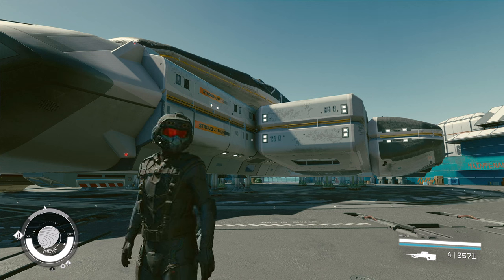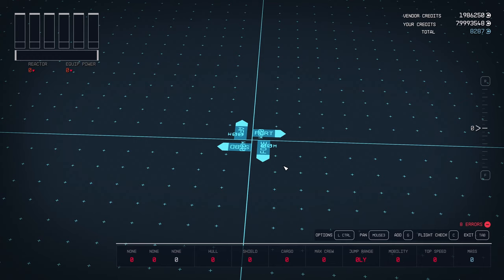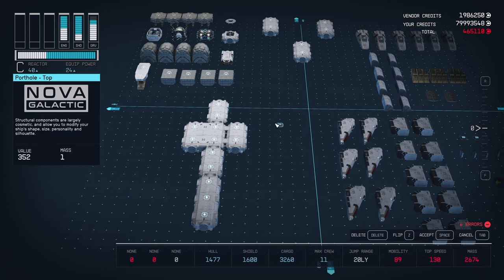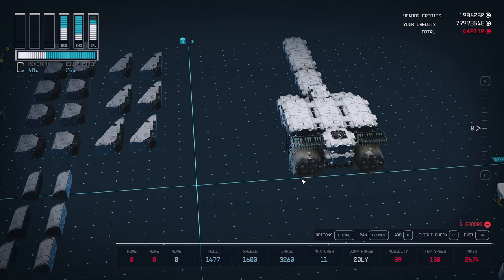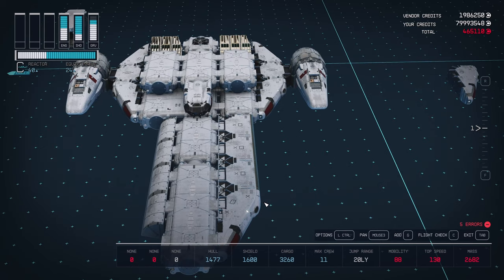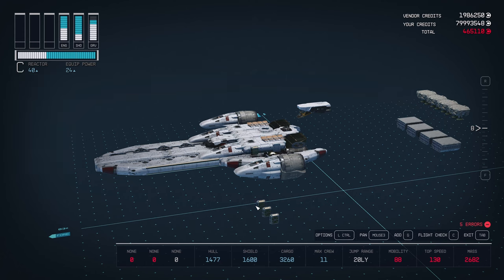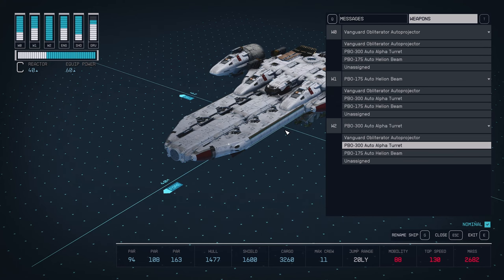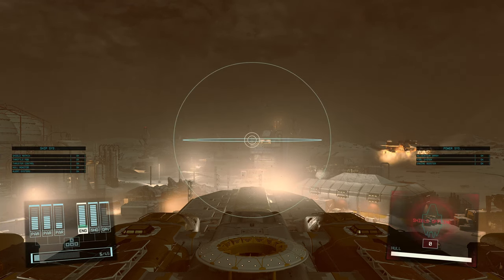Celestial Saber: Class C Custom Starship using only Nova Galactic Parts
The Celestial Saber is a Class C Starship constructed using only Nova Galactic Parts. The ship is equal parts explorer ship, capable of carrying you and your crew to any planet you wish to explore, and a formidable fighter in case you get into any trouble with those Crimson Fleet pirates.

Cost to build $465k credits (not including the base ship).

Requirements:
Level 60+
Piloting Skill Rank 4
Starship Design Skill Rank 4

This build relies on the parts glitch technique. This is explained in the video for both PC and Xbox.